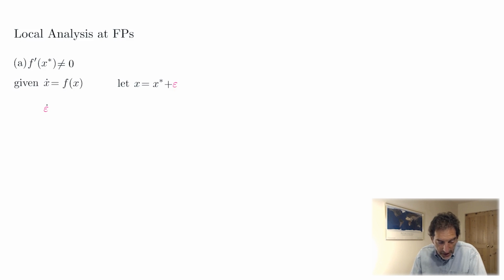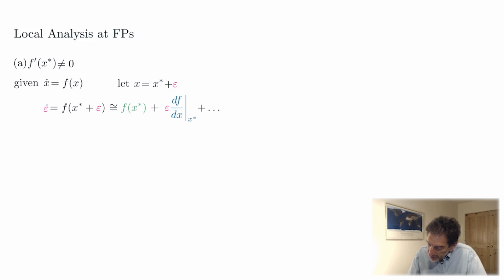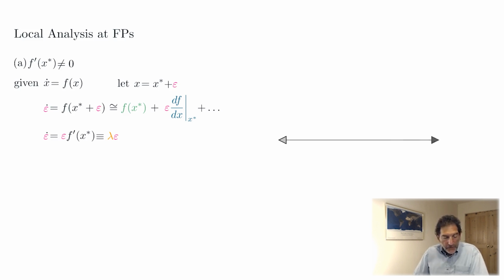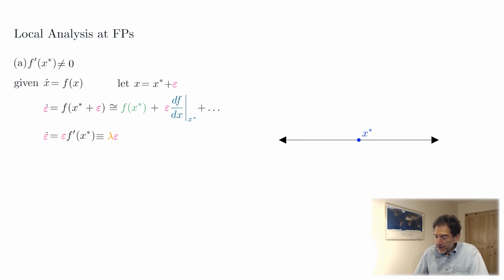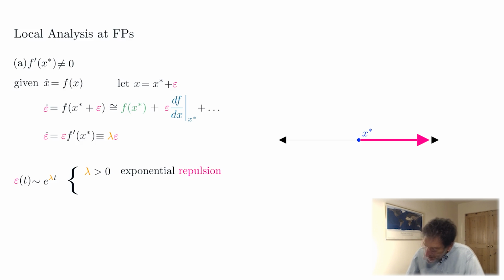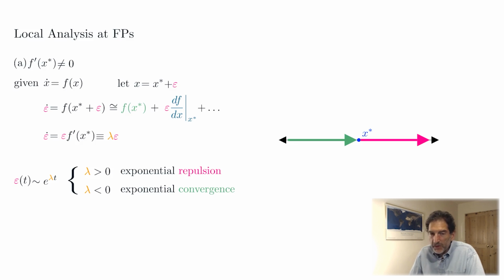A Visual Approach to Nonlinear Dynamics: Unit 1: 1d Systems • Local analysis at Fixed Points Part 1